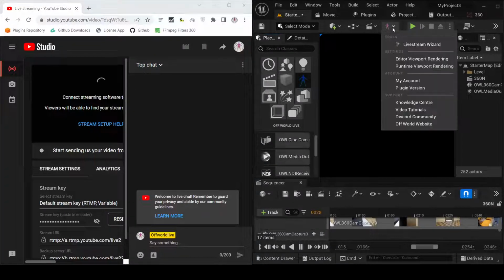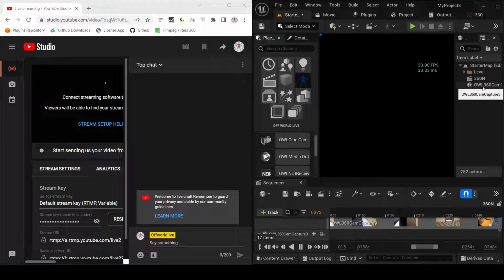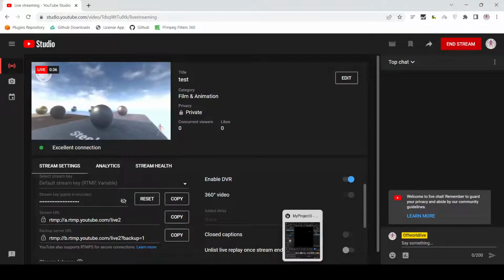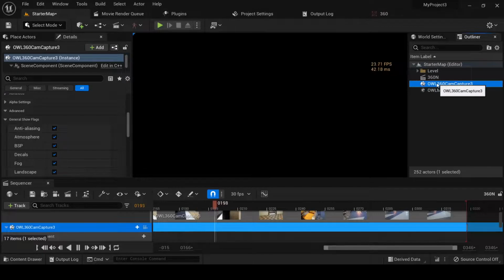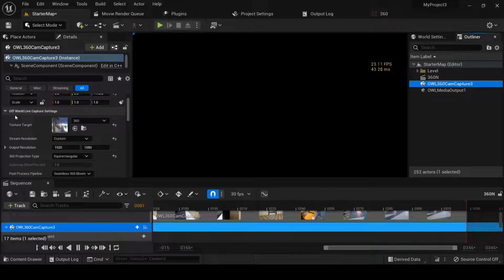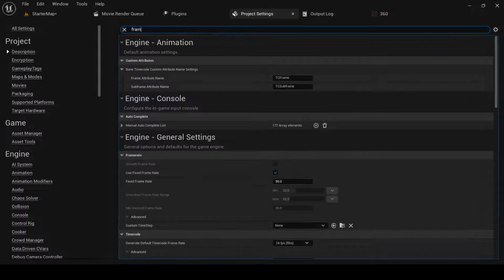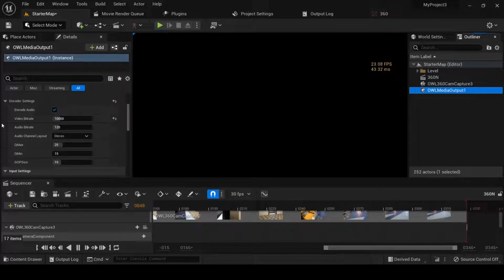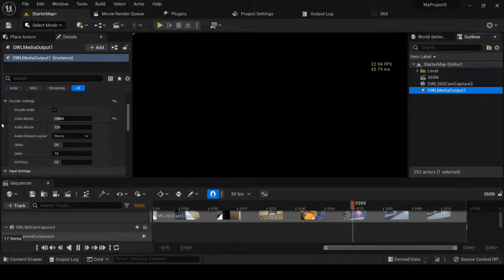How to Live-Stream 360 Degree Video Direct from Unreal Engine to YouTube (no OBS Studio)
This video shows how to live-stream 360 Degree video direct from Unreal Engine to YouTube via RTMP - special request from @Jsfilmz

Key features of our Livestreaming Toolkit:
- Always free for Community use.
- No Blueprints required!
- Stream both via Spout (zero-latency) and NDI (over-the-network).
- Live-stream RTMP and SRT.
- Record direct to MP4, MOV, AVI.
- Output direct to a Virtual Webcam.
- Works in-Editor and at-Runtime.
- Streams alpha input/output (Spout&NDI).
- Audio input/output via NDI.
- Captures any Unreal Engine Cinecam or Camera to a Render Target.
- Works with Composure and Virtual Camera.
- DLSS compatible for +100FPS performance.
- Works with all Unreal workflows and tools.